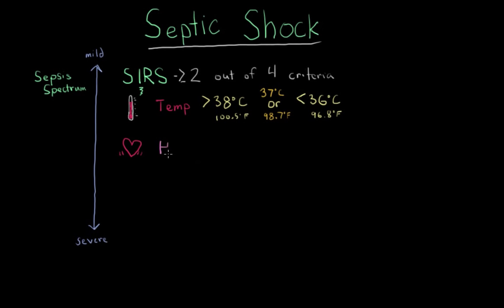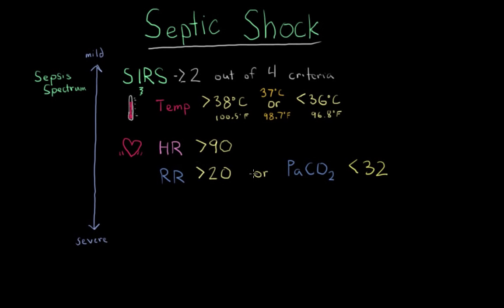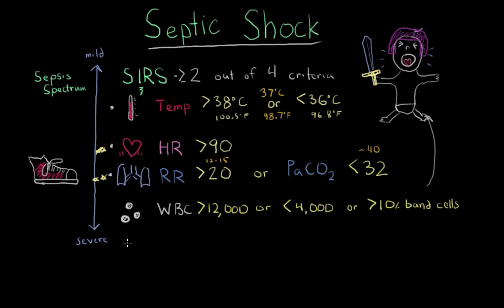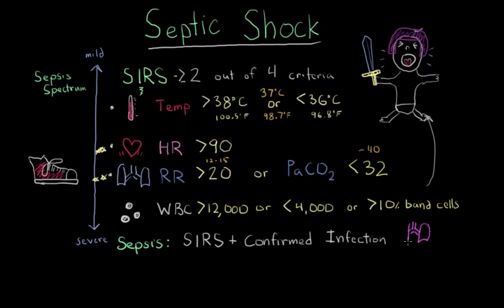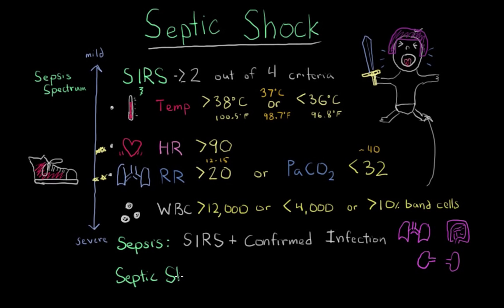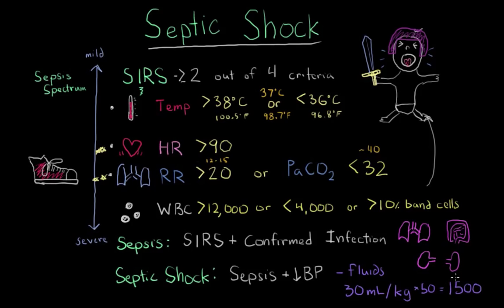Sepsis: Systemic inflammatory response syndrome (SIRS) to multiple organ dysfunction syndrome (MODS)